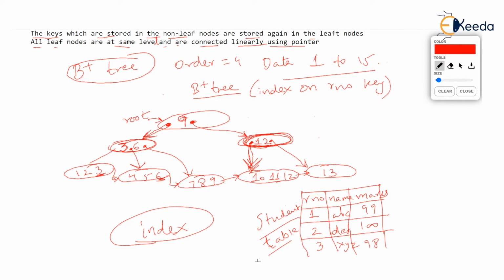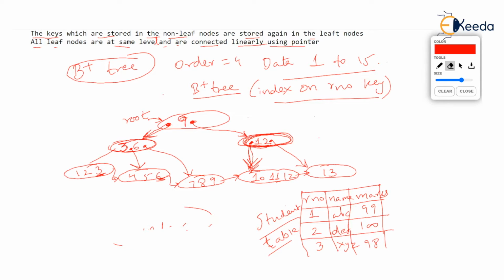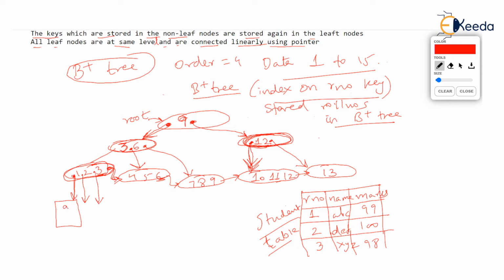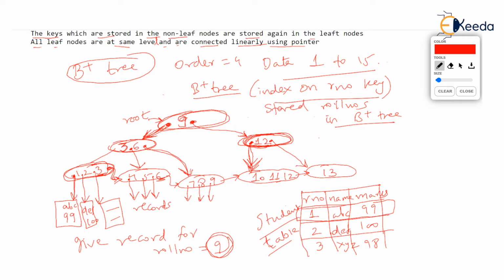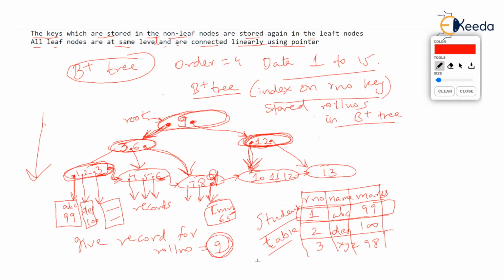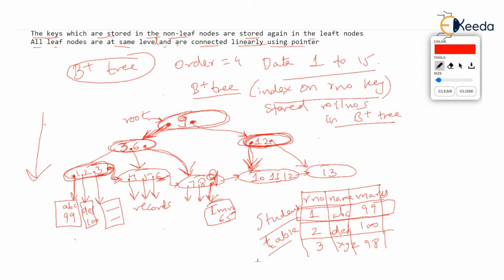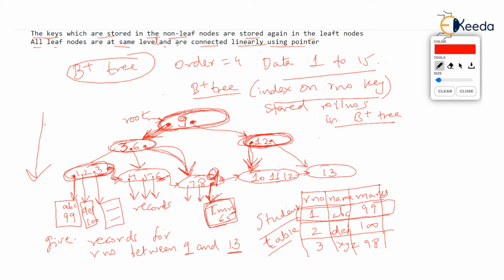Exploring B+ Tree Applications in Programming & Data Structures | GATE | COMPUTER ENGINEERING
Welcome to our comprehensive guide on **Exploring B+ Tree Applications in Programming & Data Structures**. This video is a part of our GATE Computer Engineering series.

In this video, we delve into the fascinating world of B+ Trees and their applications in programming and data structures. We start with the basics, explaining what B+ Trees are and why they are so important in computer science.

We then move on to more advanced topics, discussing how B+ Trees are used in various data structures and algorithms. We provide detailed examples and code snippets to help you understand these concepts better.

This video is perfect for GATE aspirants as well as anyone interested in enhancing their knowledge of computer science. Whether you're a student, a professional, or just someone with a passion for learning, this video has something for you.

So, join us on this educational journey as we explore the applications of B+ Trees in programming and data structures.

Happy Learning!